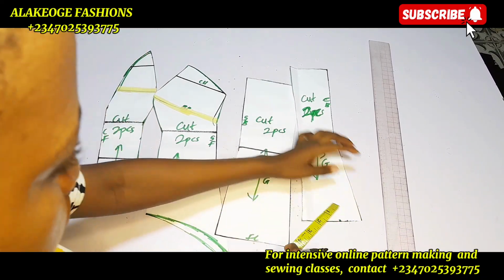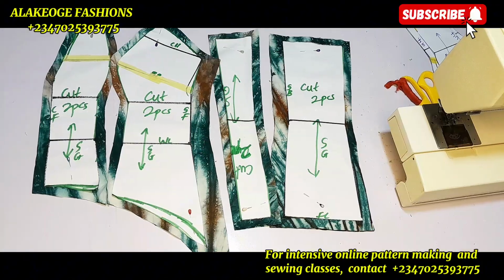PLUNGING NECKLINE BUSTIER WITH INVERTED U-SHAPED HEMLINE STYLING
The making of a strapless plunging neckline bustier involves underbust contouring and overbust contouring. This tutorial detailed the pattern drafting process of a strapless plunging neckline bustier.

Watch,learn and most importantly practice. You can only master when you put the method into use.